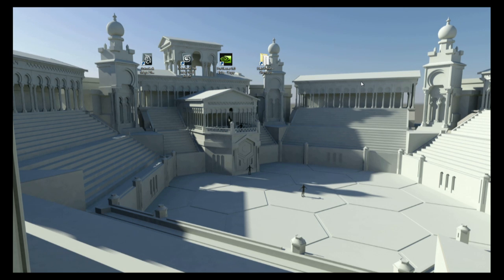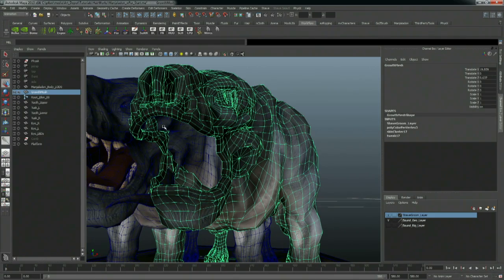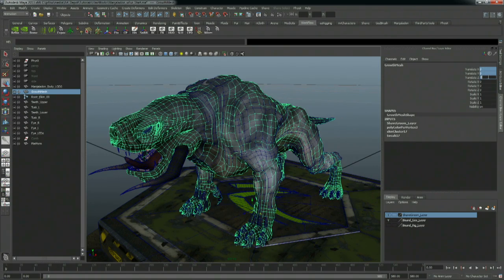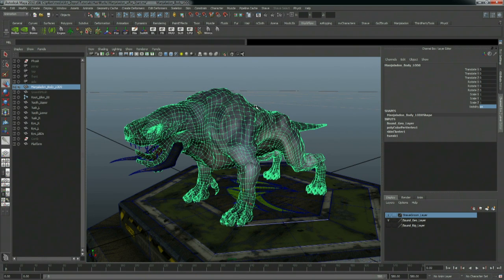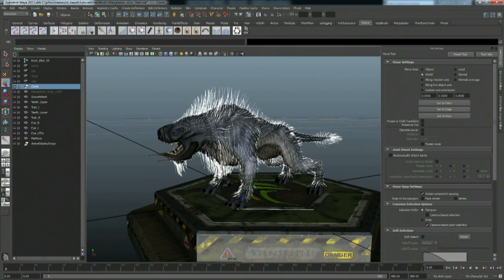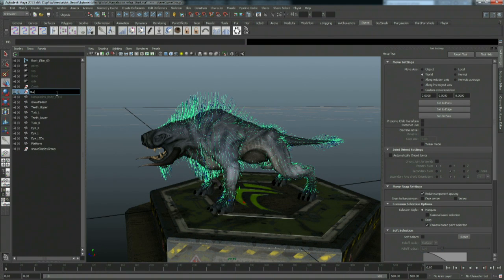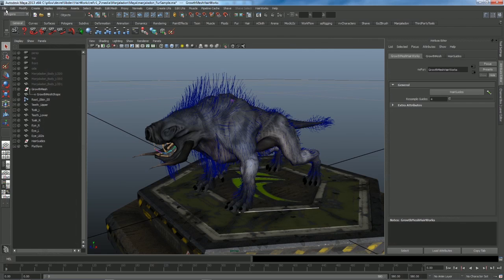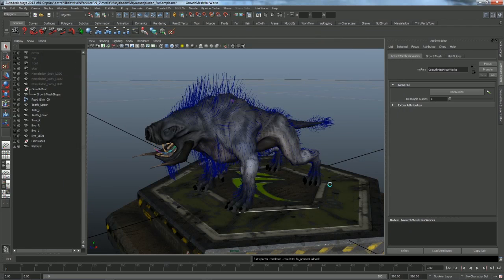NVIDIA HairWorks Maya Tutorial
The Maya tutorial focuses on mesh preparation, grooming and transferring the data via apx out of DCC.